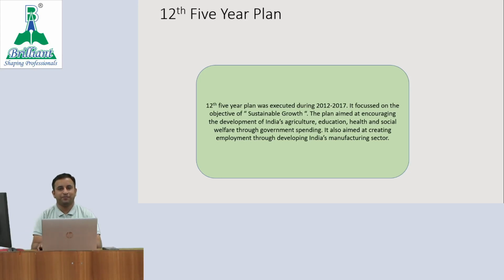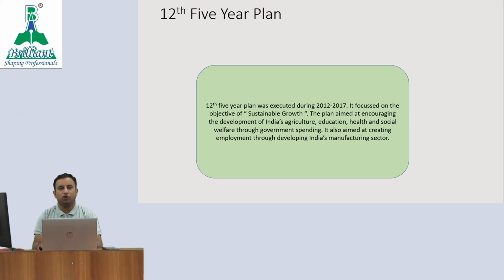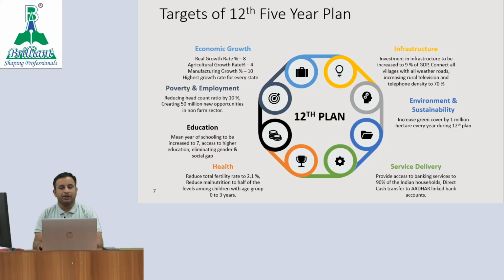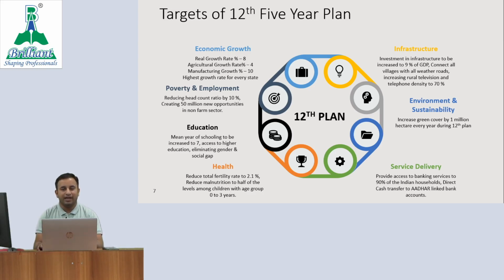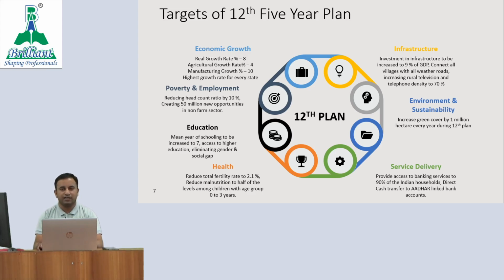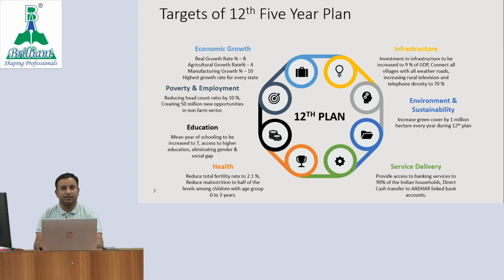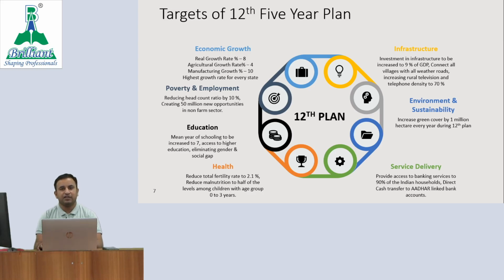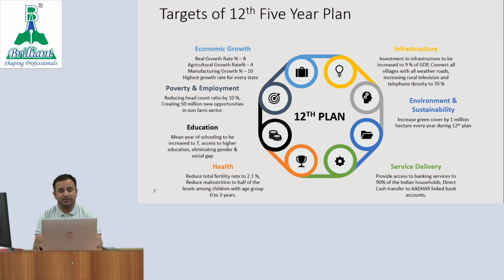Economic Planning in India – Lecture 02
- A Glance at 12th Five Year Plan
- Key Aspects of 12th Five year plan
- Targets of 12th Five Year plan